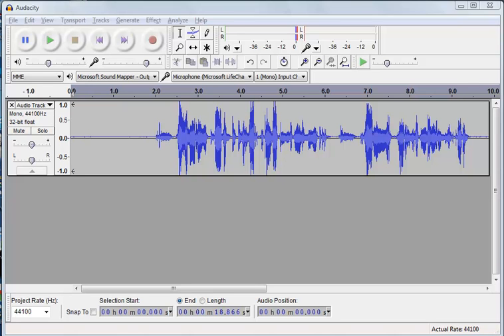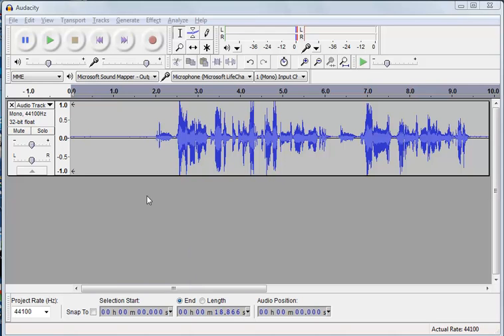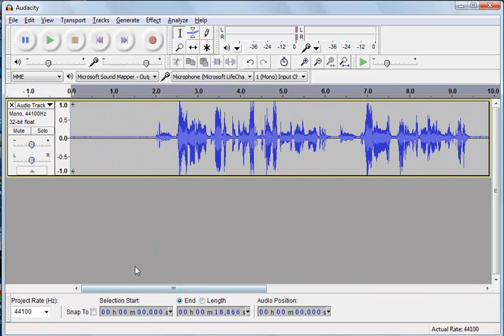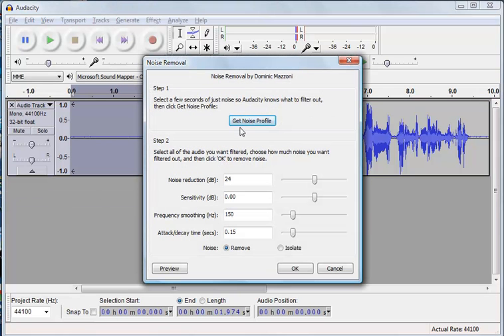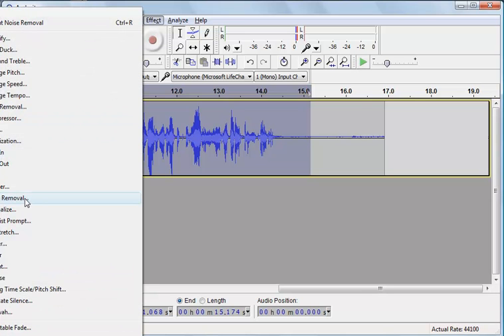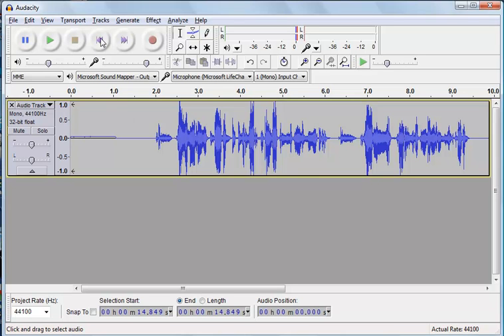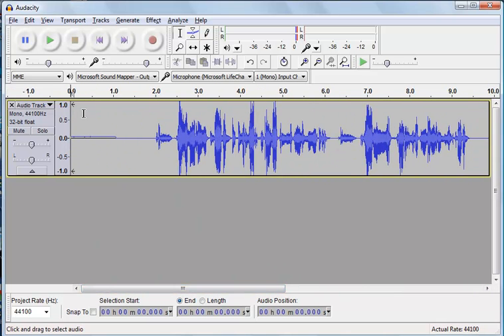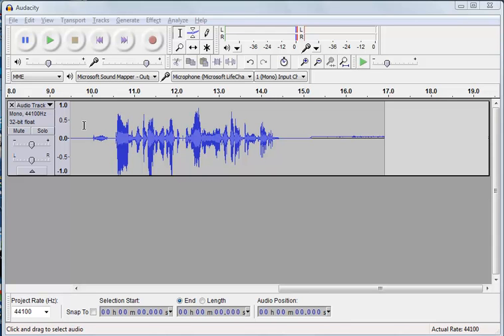Audacity Noise Removal: How to Reduce That Background Hiss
This video takes you through the process of Audacity Noise Removal, and shows you how to use Audacity's internal tools to reduce background noise on any recording.

You can find more tutorial videos, or advice on audio editing and recording